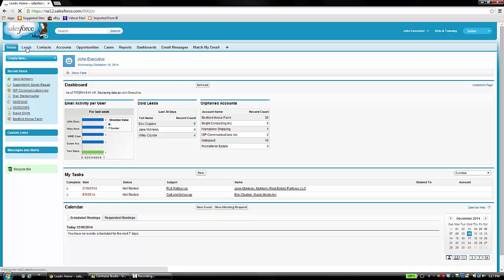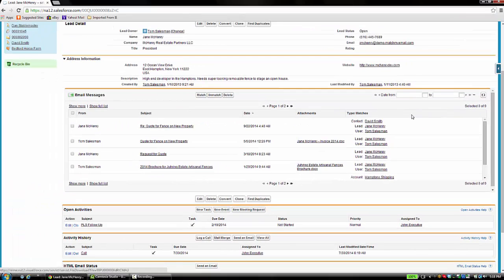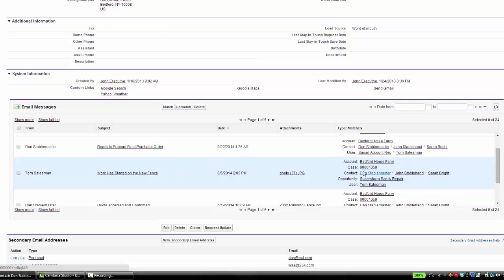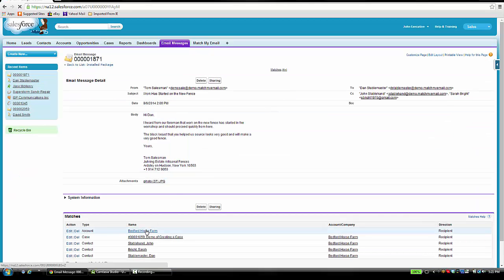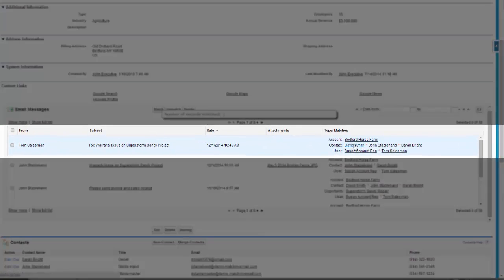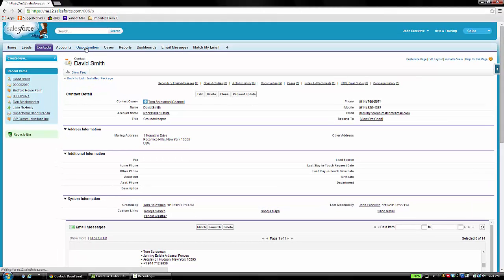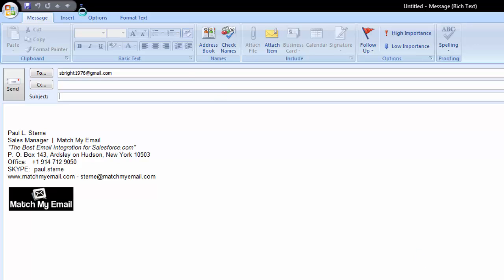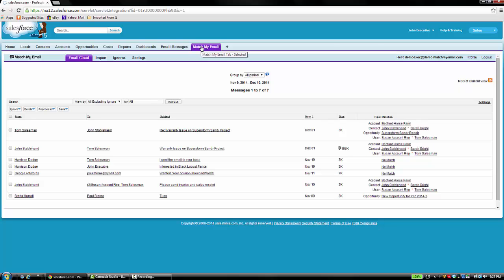Match My Email Live Demo - The Basics of our Automated Salesforce Email Integration Plugin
Learn how to add email to Salesforce automatically! You will be able to sync & log emails to Salesforce from ALL email systems & mobile devices, like Outlook, Gmail, MacMail, & all IMAP compliant email systems. Learn more about our automated email to Salesforce plugin